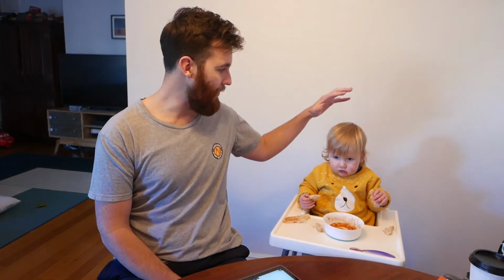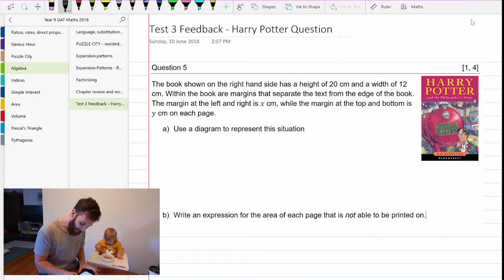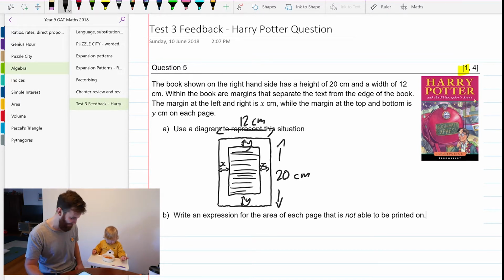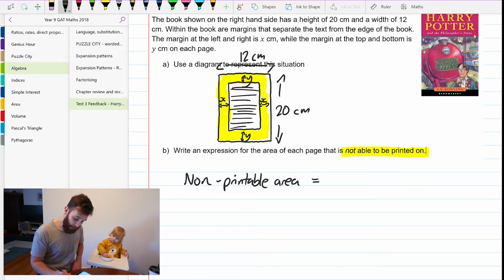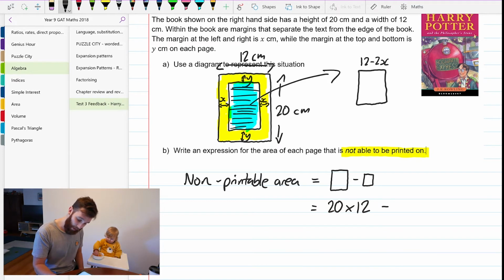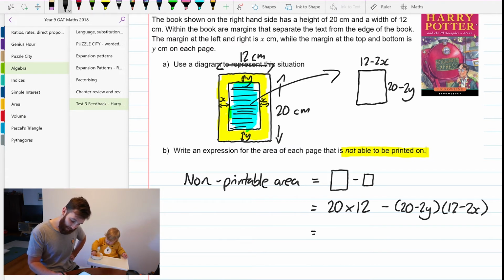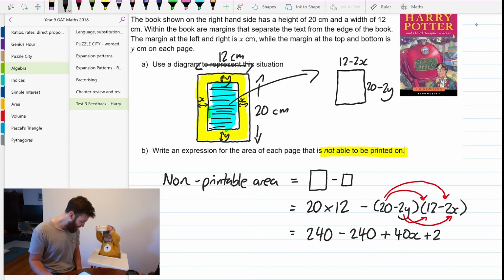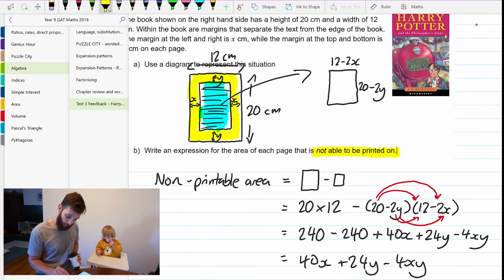Solving Area Problems Using Algebra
Non printable area = 20*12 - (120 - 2y)(12 - 2x)
                                  = 240 - [240 - 40x - 24y +4xy]
                                  = 40x + 24y - 4xy

In this video I attempt to explain a question from your last test in the time it takes my 19 month old to finish his lunch. I give myself a B+.